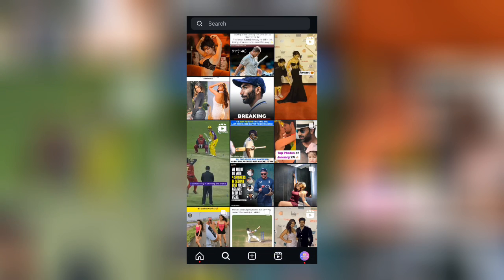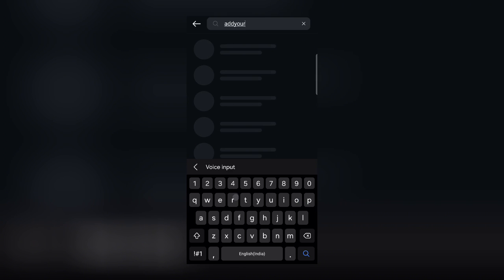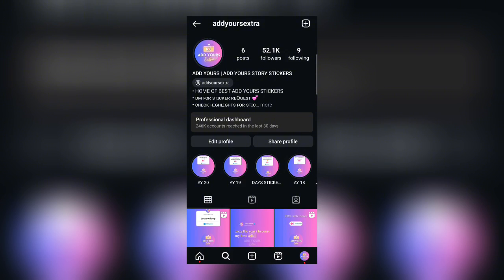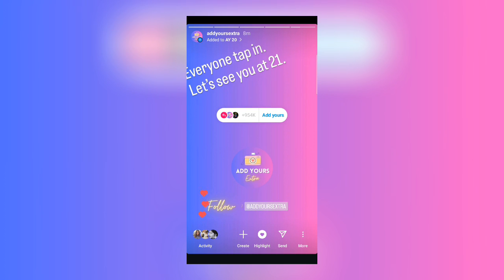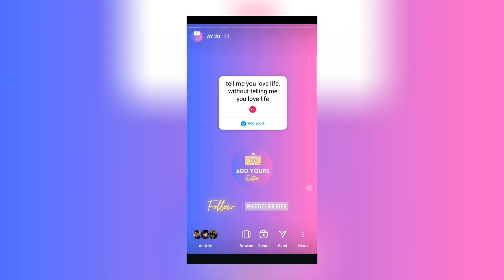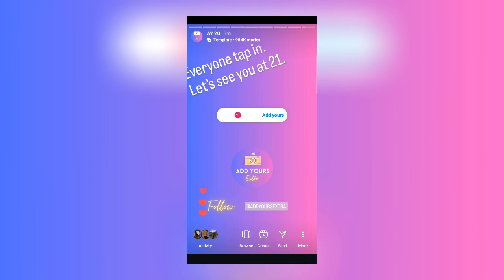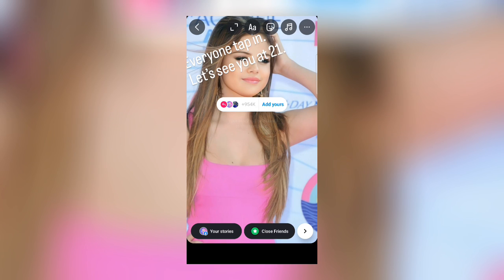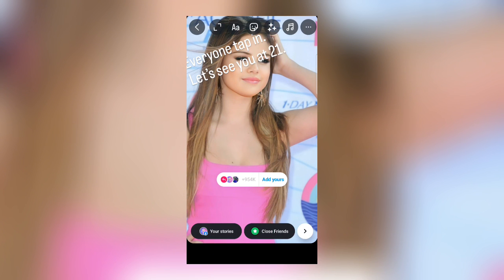Everyone tap in let's see you at 21 Instagram story sticker • Trending Instagram add yours stickers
Keywords searches:

Everyone tap in let's see you at 21 Instagram add yours sticker template
how to get everyone tap in let's see you at 21 instagram story template
everyone tap in let's see you at 21 story template Instagram
trending add yours stickers